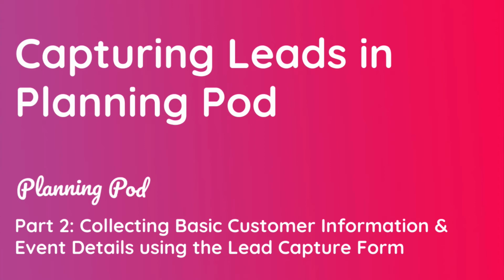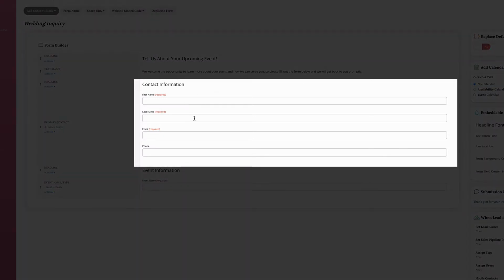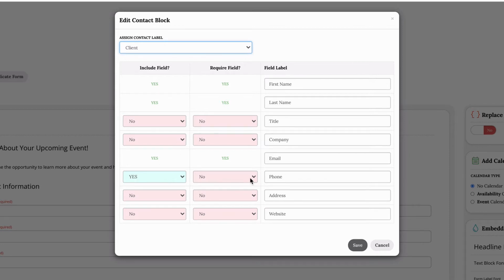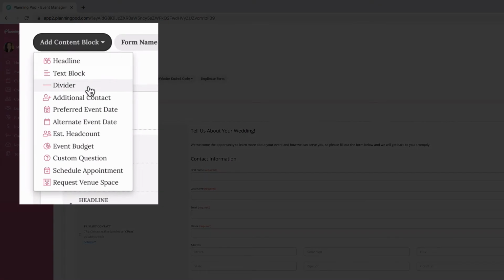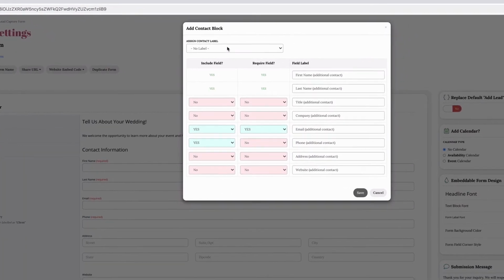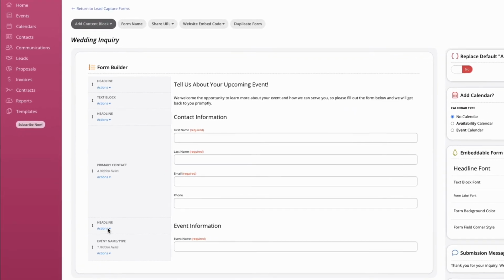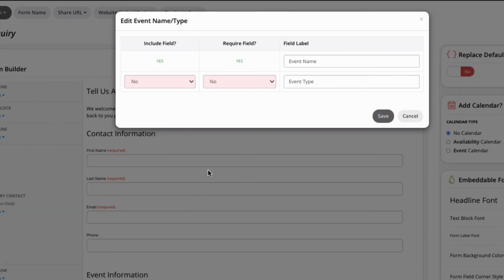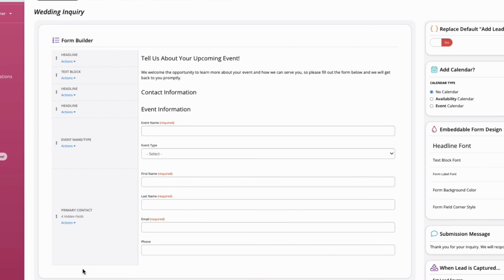Lead Capture Setup: Collecting Customer Information & Event Details using the Lead Capture Form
Part 2 of a 10 part training video series!